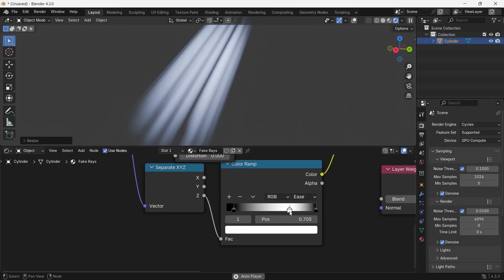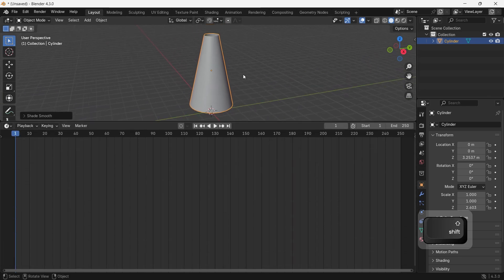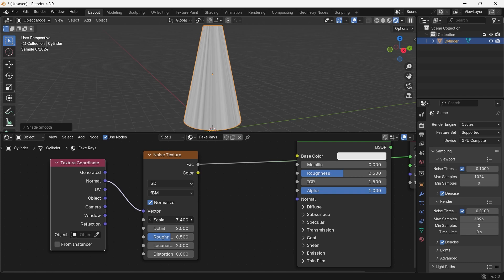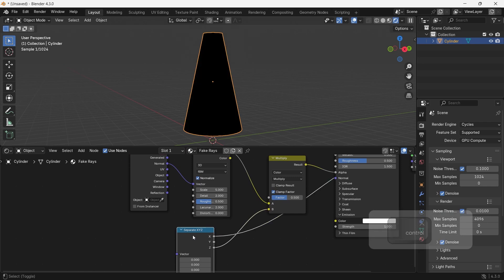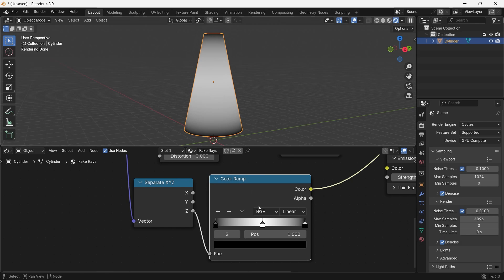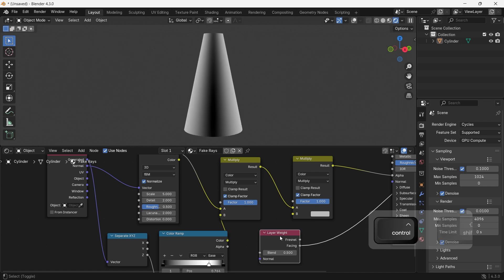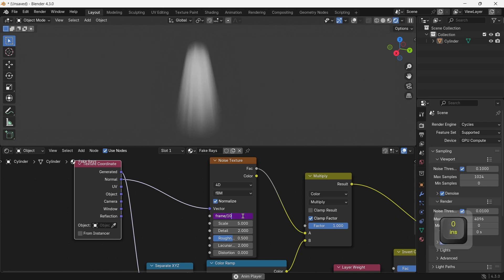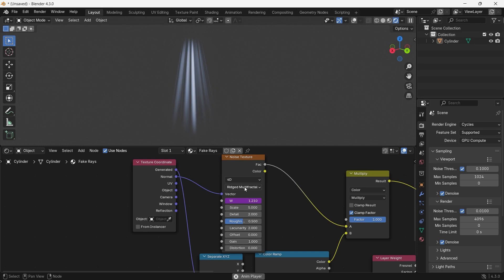How to Fake God Rays in Blender Without Volumetrics 2024